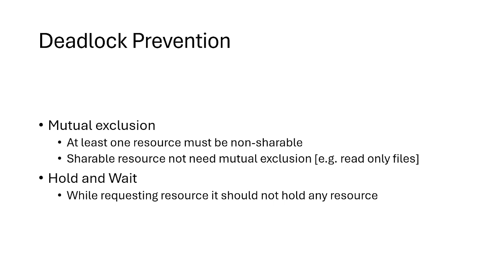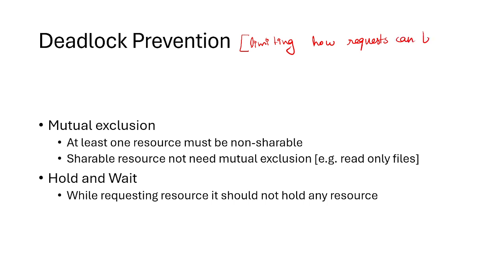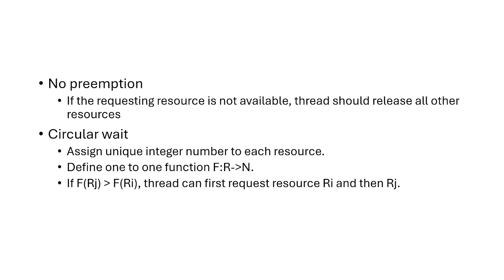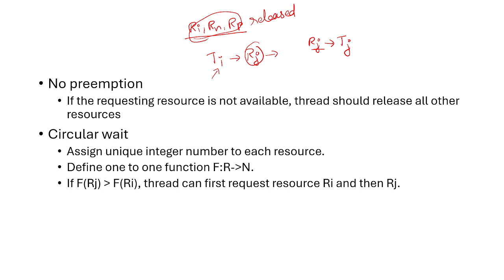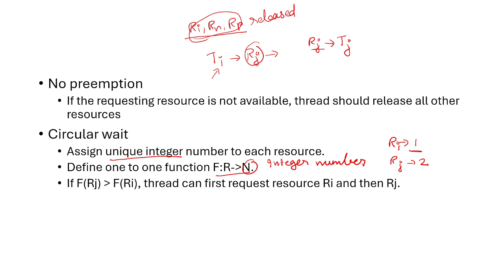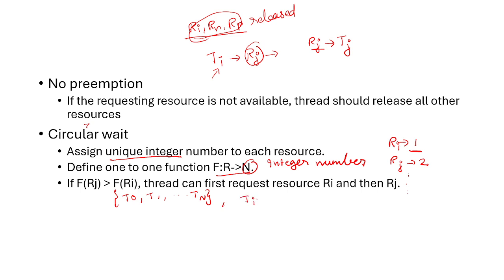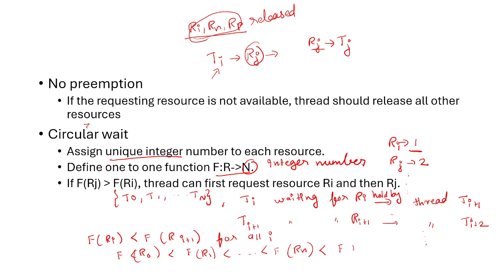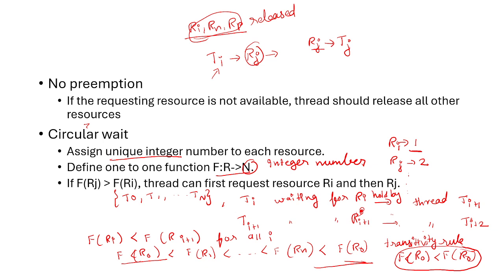Deadlock Prevention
Deadlock Prevention in Operating Systems